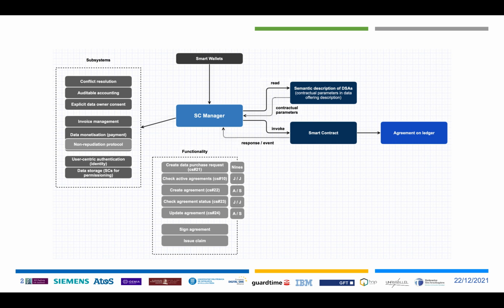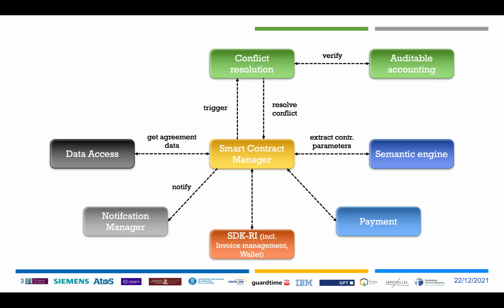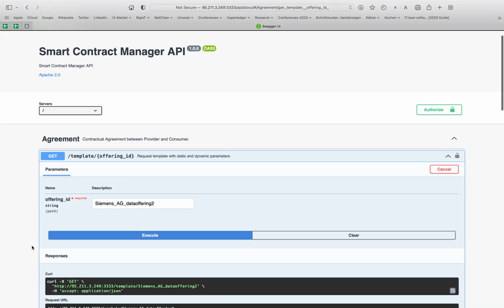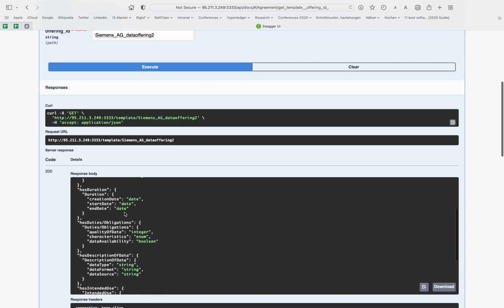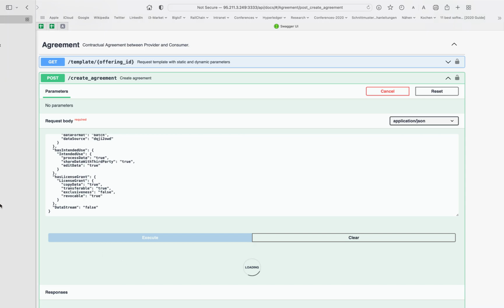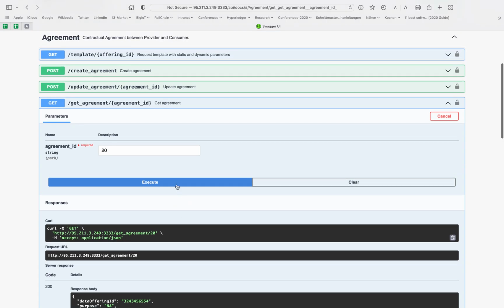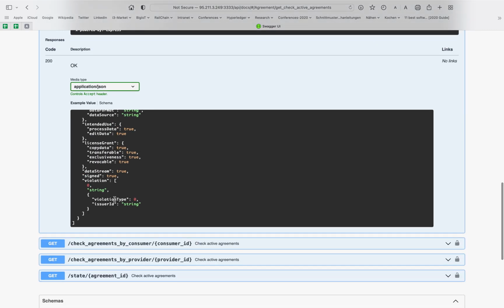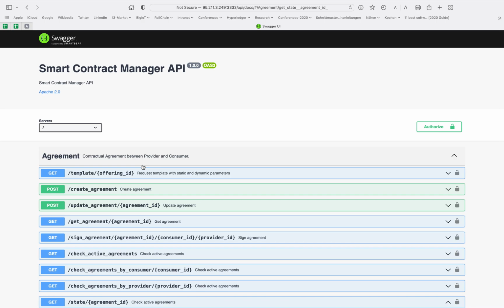Smart Contract Manager Demo